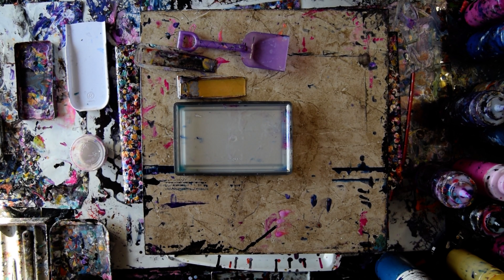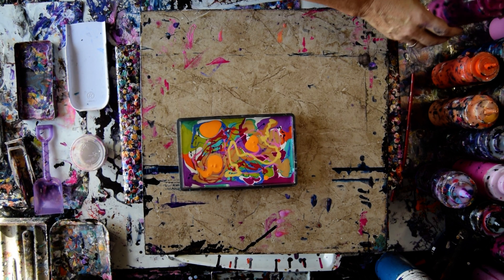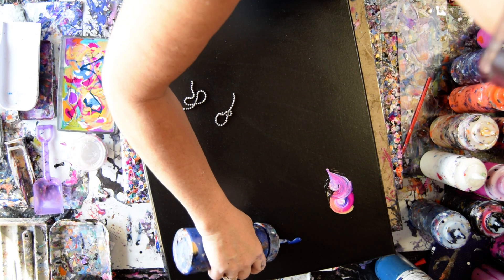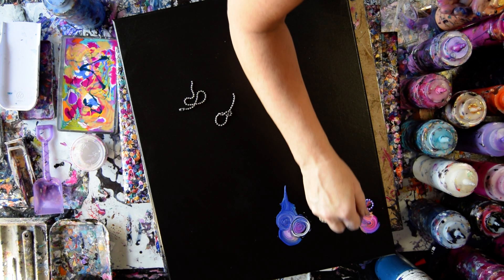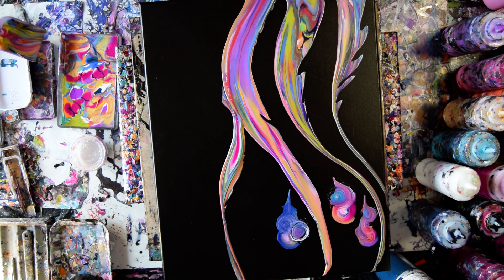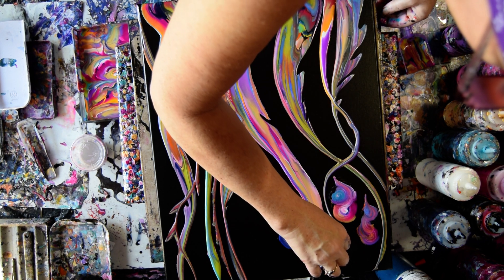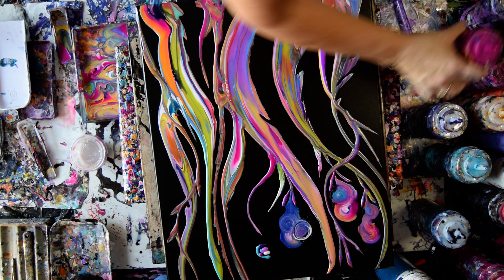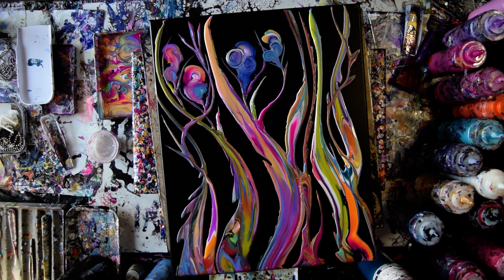#7730 Superb Chain Pulled Flowers Shoveled Foliage Fluid Acrylic Pouring Art 1.25.2021